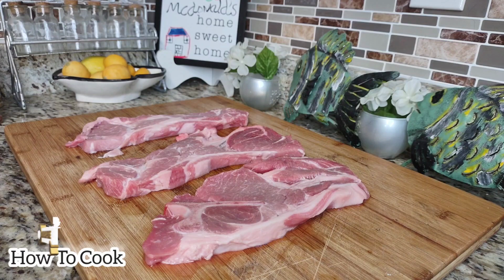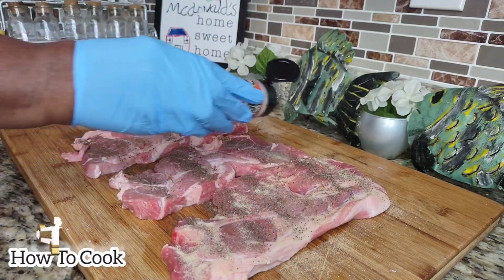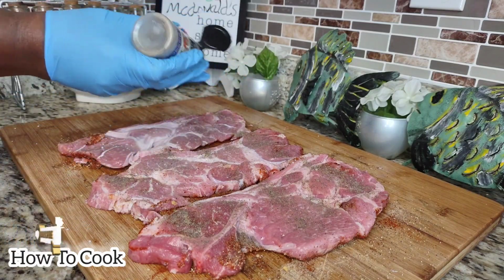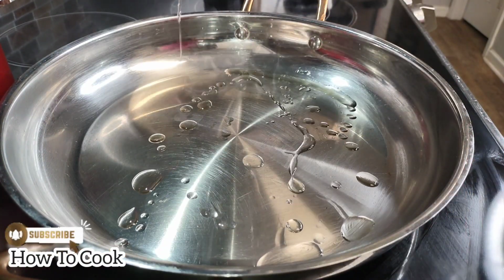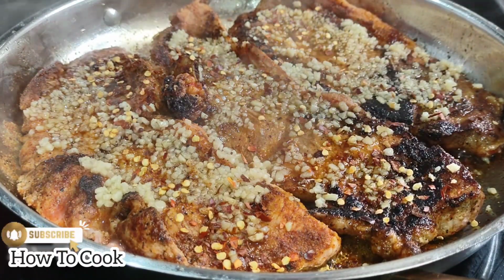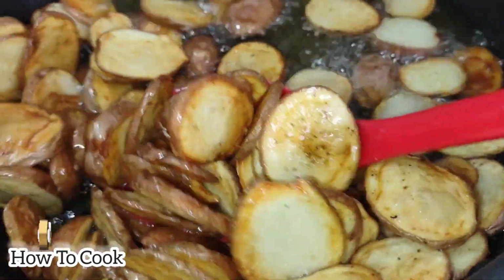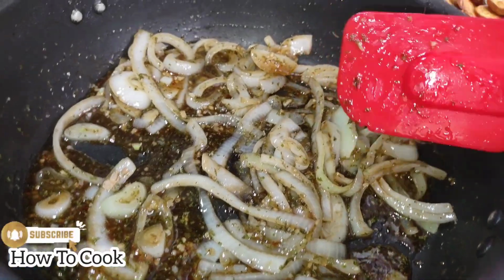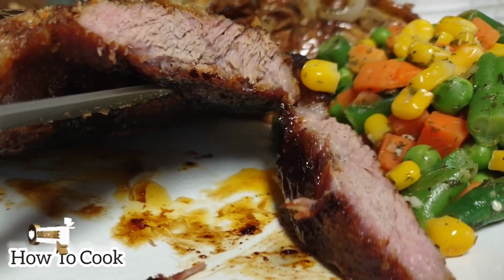30 Minutes Meal Better Than Restaurant😋quick Dinner 🍽️ Recipe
All you need and more and if you don't see it just ask because i'm alway's here to deliver
Just wanted to share with you
30 minutes meal
HELLO MY LOVELY LOVE BUG GOODIE'S
30 Minutes Meal Better Than Restaurant😋quick Dinner 🍽️ Recipe
ANOTHER REQUESTED RECIPE
HOW TO MAKE JAMAICAN AUTHENTIC BROWN STEW FISH RICE AND PEAS RIGHT THE FIRST TIME

HOW TO MAKE JAMAICAN FOOD
 PLEASE USE ANY FISH YOU LIKE
OX

 I hope you guys found this video helpful recommended  for families meals at Dinners time also Party's. Thank you so much for the support & Positive feedback on this Channel & I hope to get better with your HELP

Let me  know any other recipes you would love to see me cooking next

FACEBOOK how to cook channel

These are all the Equipment Used for my Videos:
Camera Equipment:
Camera (Panasonic Lumix DMC FZ300):
Camera and Accessories
Camera Accessory Kit
Tripod with bag
Camera & Laptop Bag
Lighting Set
Lighting Set with Backdrop

black pepper

How to make Jamaican JAMAICAN STEAM FISH WITH OKRA AND JAMAICAN CRACKERS the " right " way the first time. I love FISH . I hope you guys found this video easy to follow. JAMAICAN STREAM FISH WITH CRACKERS is Served with White Rice Or Jamaican rice & pea's and, is  recommended  for families meals at Dinners time also Party's. Thank you so much for the support & Positive feedback on this Channel & I hope to get better with your Help.